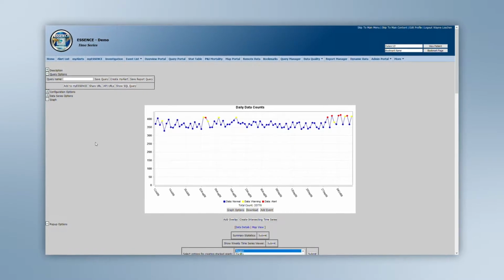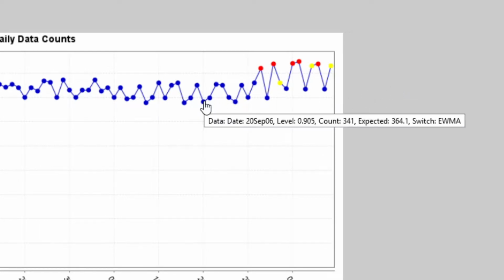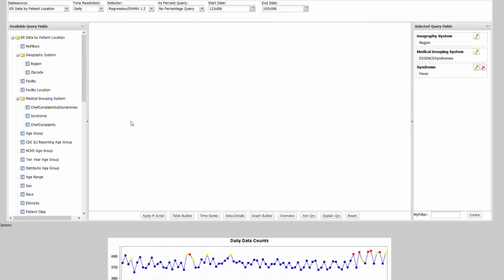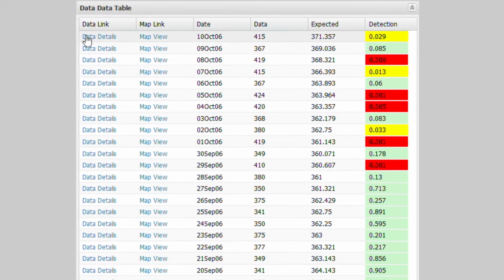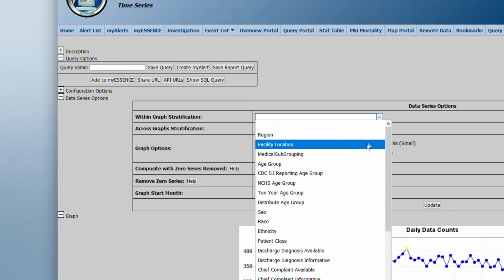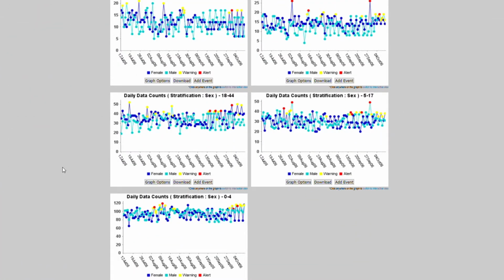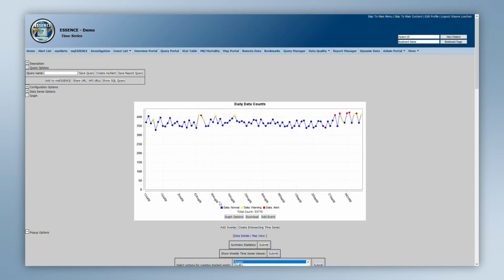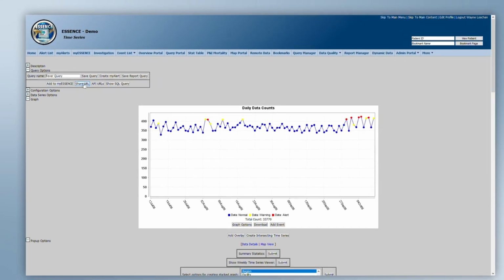ESSENCE - Time Series Viewer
Training Video on the use of the Time Series Viewer in ESSENCE